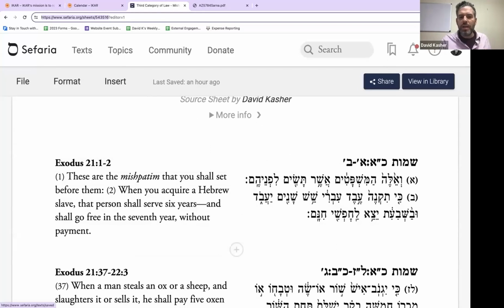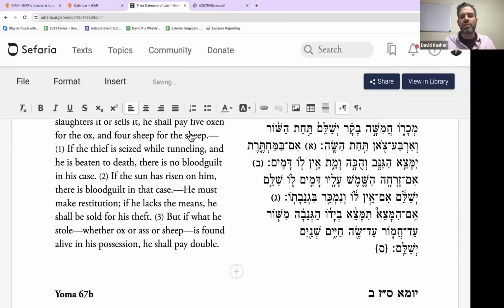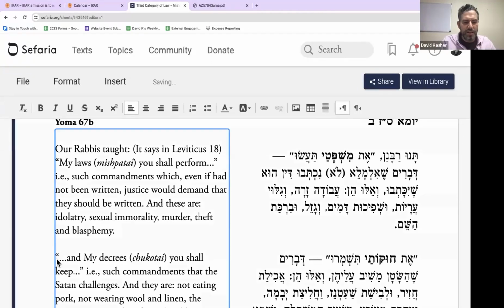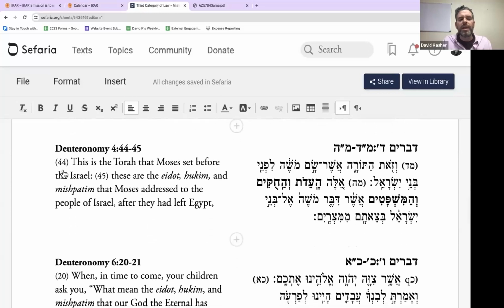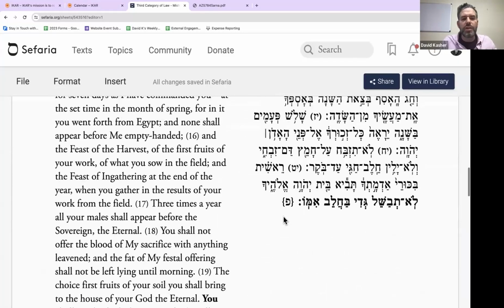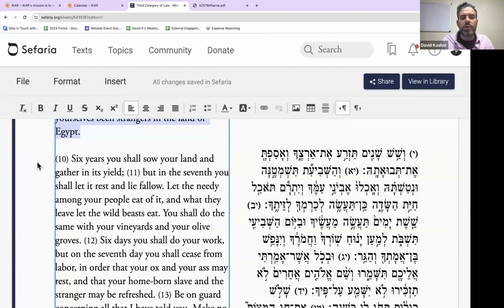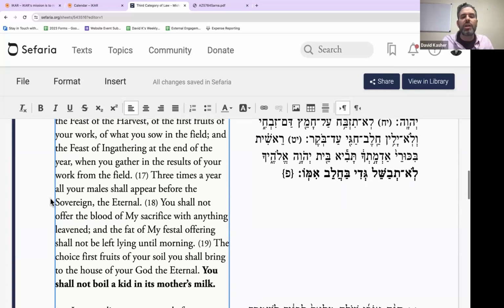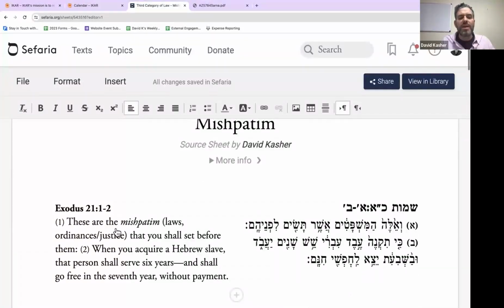Third Category of Law - Mishpatim 5784 / 2.8.2024 - Parsha Study with Rabbi David Kasher